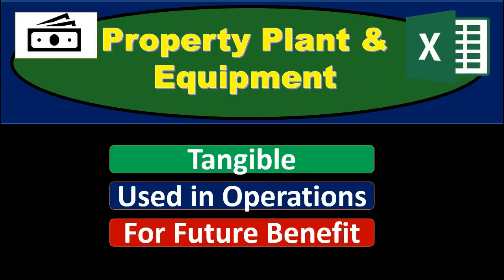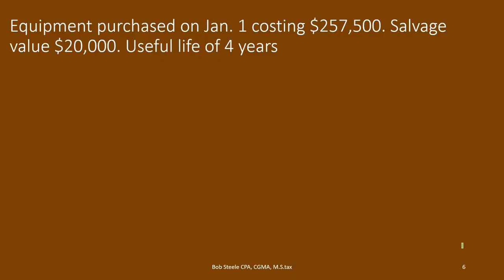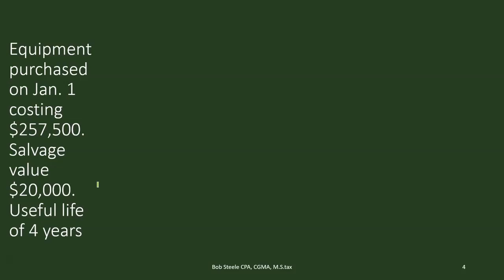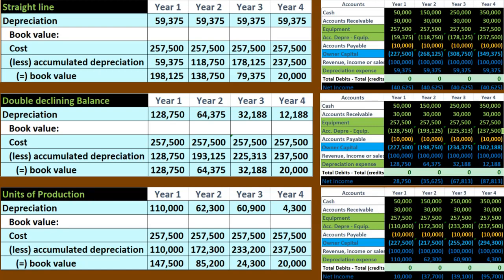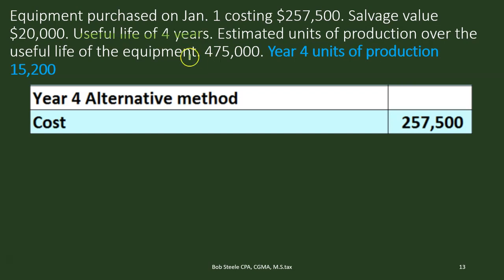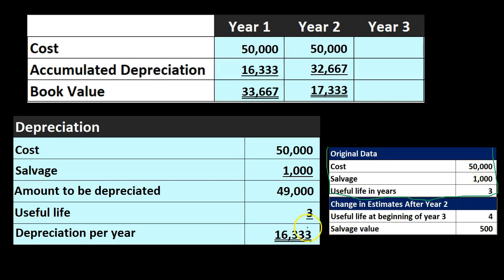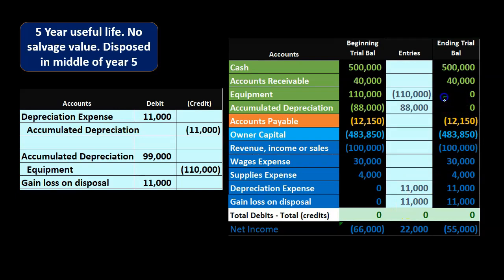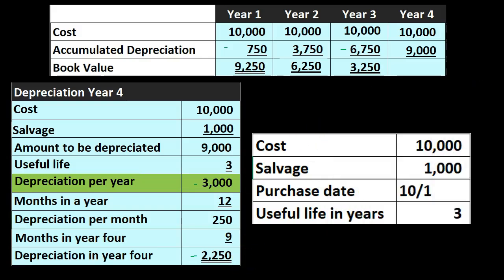Depreciation Methods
0:39 Property Plant & Equipment
11:53 Property Plant & Equipment Lump Sum Purchase
17:49 Straight Line Method
49:04 Double Declining Balance
1:27:32 Units of Production
2:01:23 Change In Estimates
2:11:44 Change In Estimates
2:22:05 Disposals Fully Depreciated No Cash Received
2:29:38 Disposal Fully Depreciated & Cash Received u
2:37:16 Disposal - Not Fully Depreciated
2:45:42 Disposal Not Fully Depreciated & Cash Received
2:54:20 Capital and Revenue Expenditures
3:02:45 Partial Year Depreciation

Property plant and equipment, also known as plant assets, fixed assets, or depreciable assets is what we will cover.

We will discuss what property plant and equipment is and how to record property plant and equipment.

Multiple depreciation methods will be covered including the straight-line depreciation method, the double declining depreciation method, and the units of production depreciation method. We will discuss the pros and cons of each depreciation method and outline a format for structuring any deprecation problem.

While calculation depreciation expense we will also calculate accumulated depreciation and book value. It’s important to remember the context we are in when calculating depreciation, the reason for the work. Test questions often do not ask for the calculation of depreciation but for accumulated depreciation or the book value because these components take a little more time and understanding and to work out.

The straight-line method of depreciation is the easiest method to calculate and the method all other methods are derived from.

The double declining depreciation method in an accelerated method, designed to depreciate more in early years a less in later years.

The units of production depreciation method uses units produced rather than time as the driver of cost allocation.

We will discuss the difference between capital expenditures and revenue expenditures, and we will cover the disposal process of property plant and equipment.

When fixed assets are disposed of they may or may not be fully depreciated and we may or may not receive cash at the point of disposal. We will discuss the journal entries for property plant and equipment starting with the most straightforward transaction and building from there.

We will also cover changes in accounting estimates for the calculation of depreciation and how best to account for them.